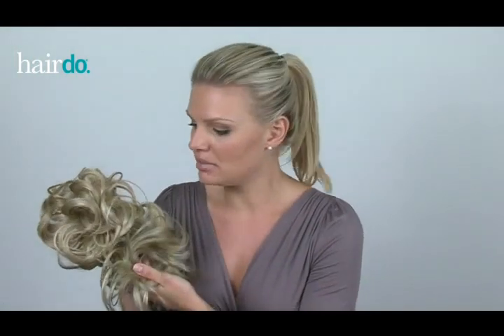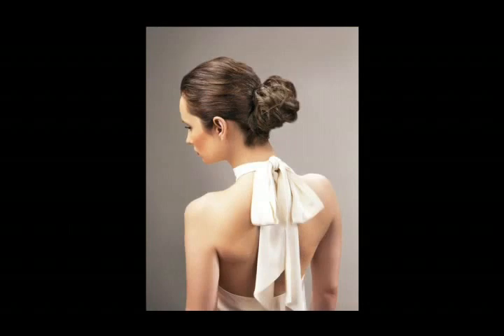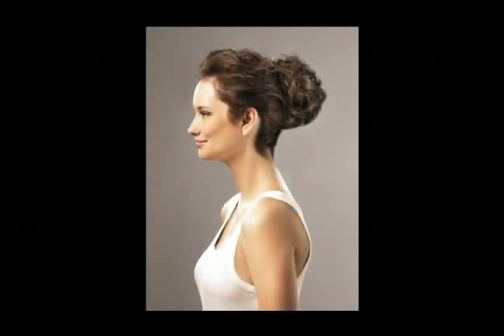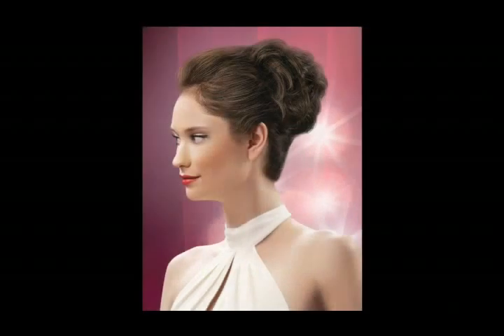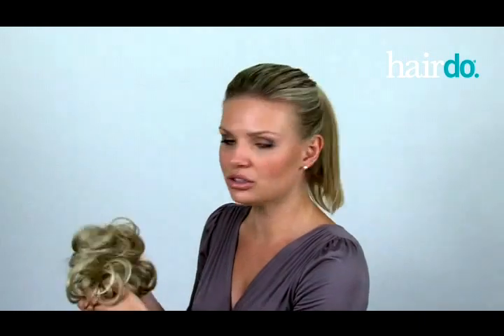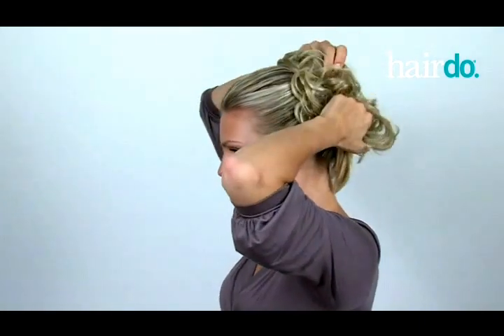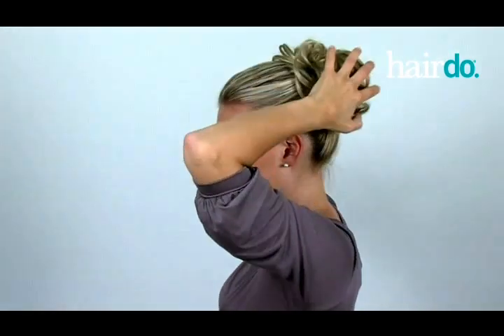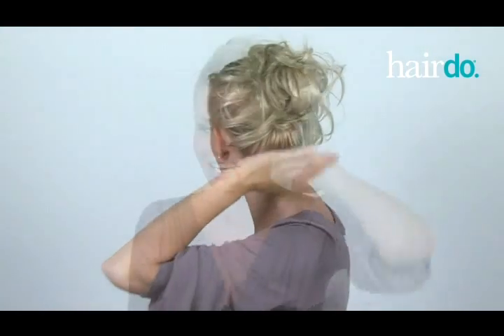Hairdo Style a do e Mini do - come indossare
Sara ti spiega in inglese come indossare in pochi istanti questo accessorio Hairdo.